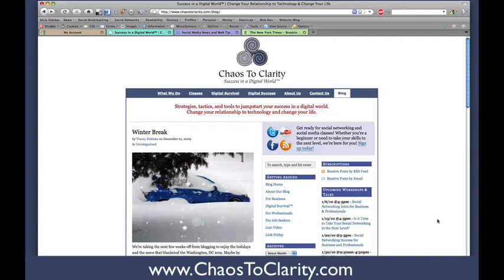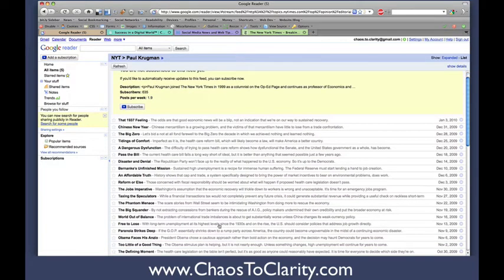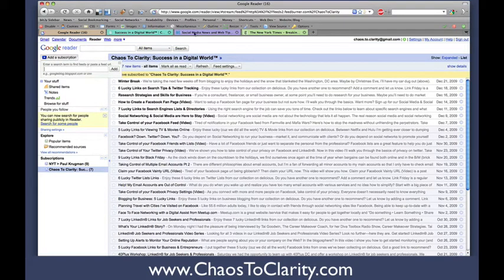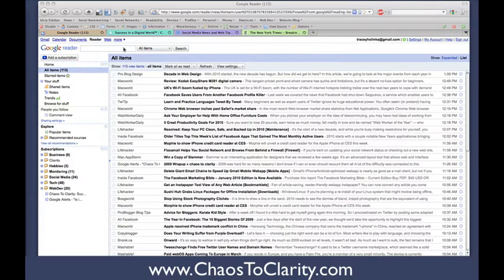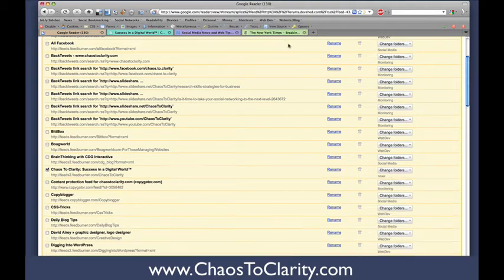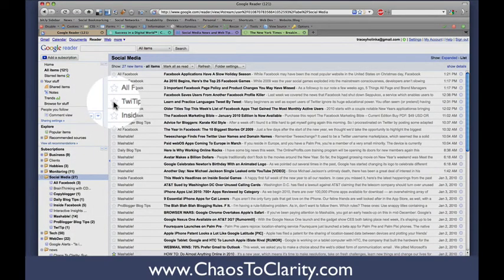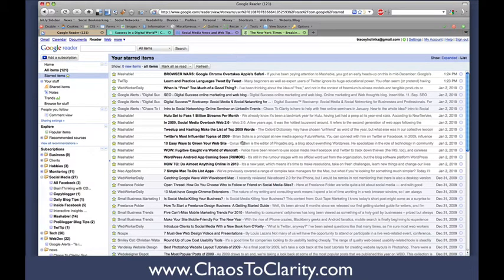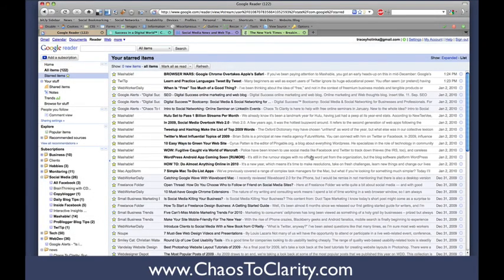Using RSS Feeds to Keep Up with Information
Using an RSS reader is a great way to keep up with the information you need. In this video Tracey walks you through the basics using Google Reader.